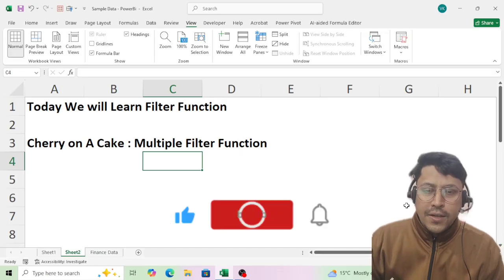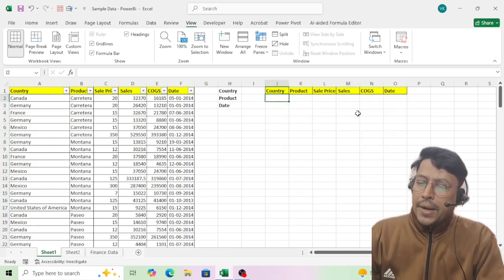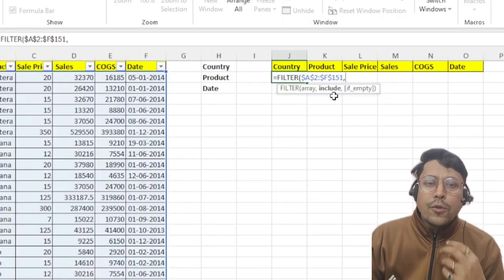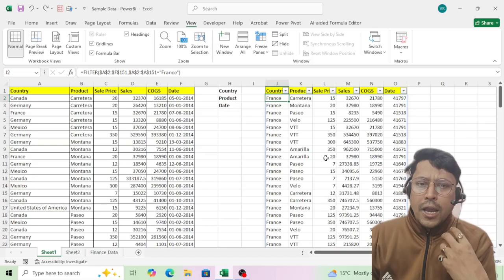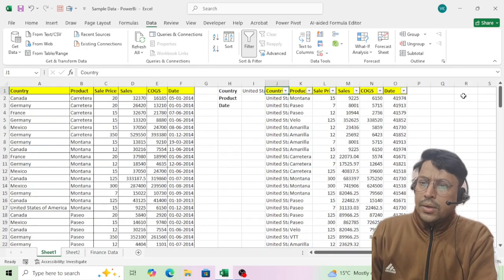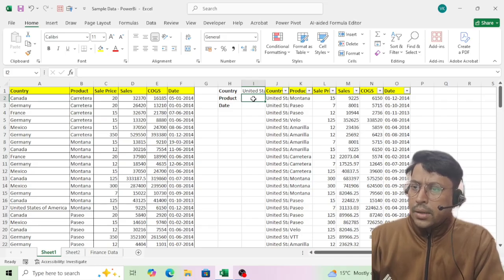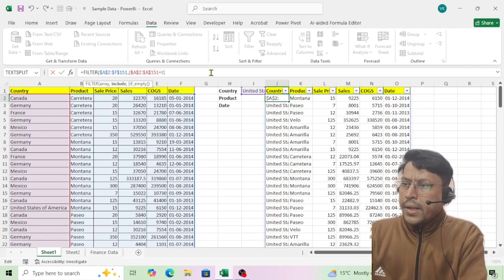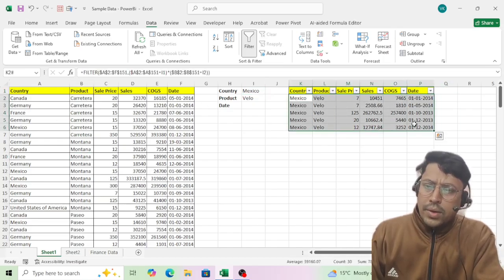Excel FILTER Function Explained 🔥 | Use Multiple FILTER with Multiple Criteria | Advanced Excel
Excel FILTER Function Explained 🔥 | Use Multiple FILTER with Multiple Criteria | Advanced Excel Tutorial

Excel FILTER Function with Multiple Criteria | Advanced Excel Formula

Master Excel FILTER Function | Multiple Conditions Made Easy

In this video, you will learn the Excel FILTER function  from basics to advanced level.
I explain how to use FILTER function with multiple criteria and how multiple FILTER functions can be combined to extract dynamic data instantly.

This tutorial is perfect for:
✔ MIS Executives
✔ Data Analysts
✔ Excel Beginners & Advanced Users
✔ Office & Corporate Professionals

📌 Topics Covered in This Video:

What is FILTER function in Excel

Basic syntax of FILTER formula

How to apply multiple conditions in FILTER

Using multiple FILTER functions together

AND / OR logic inside FILTER function

Real-life Excel examples for daily office work

The FILTER function is like a cherry on the cake 🍒 for Excel users because it replaces complex formulas like VLOOKUP, INDEX-MATCH, and Advanced Filter.

If you want to automate reports, analyze data faster, and improve your Excel skills, this video is a must-watch.

ExcelR Institute, ExcelR Assignments solution

PowerBi, MySQL , Tableau and Excel